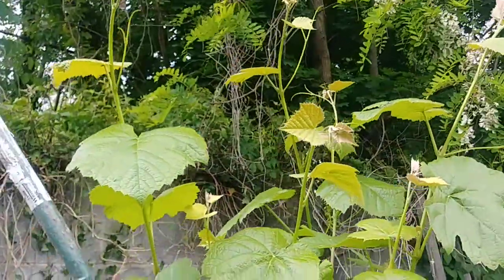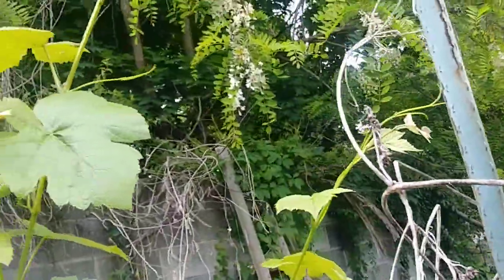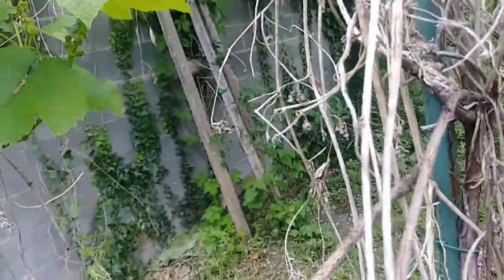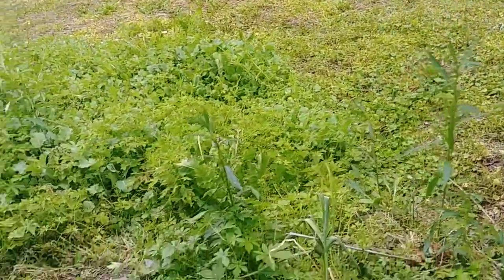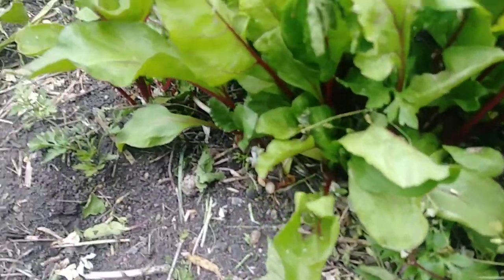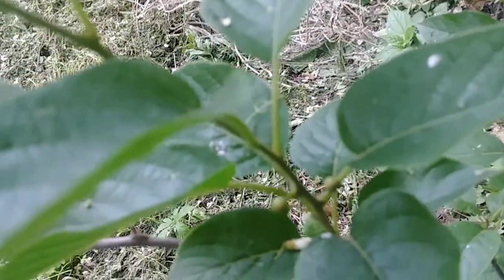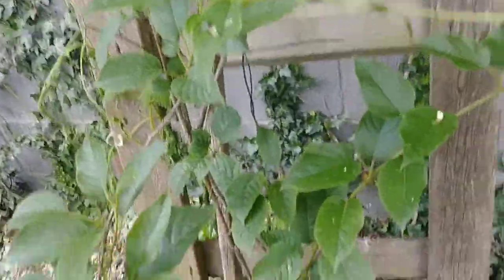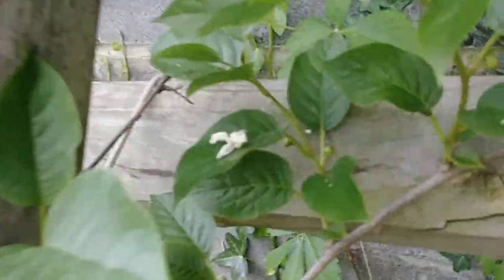Quick look at my garden.